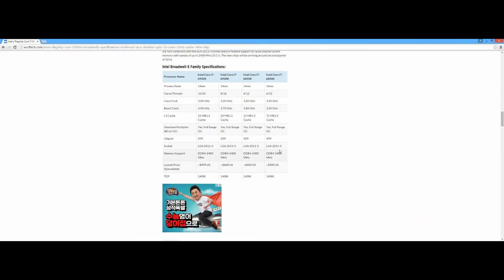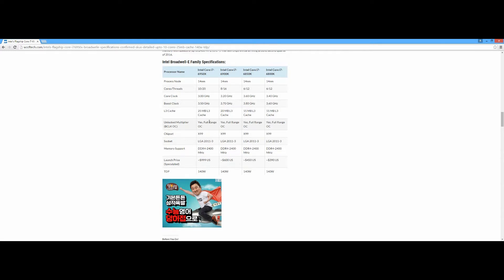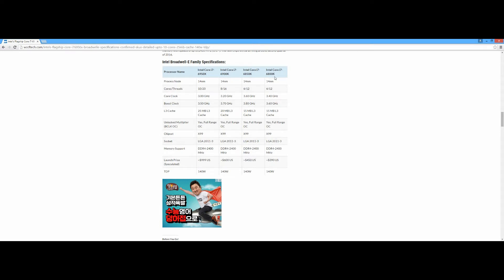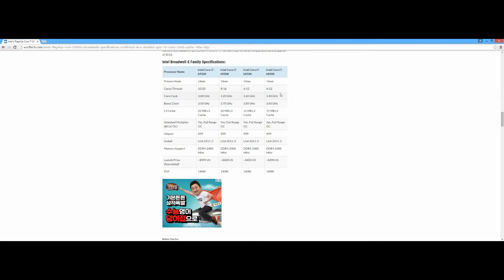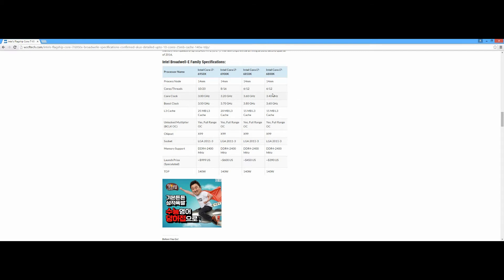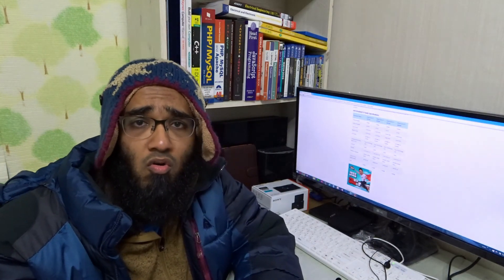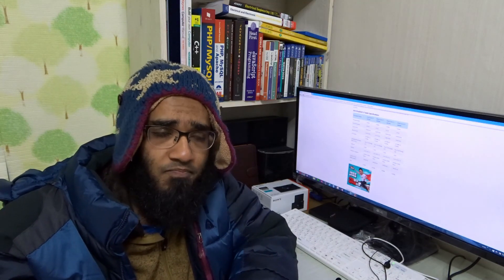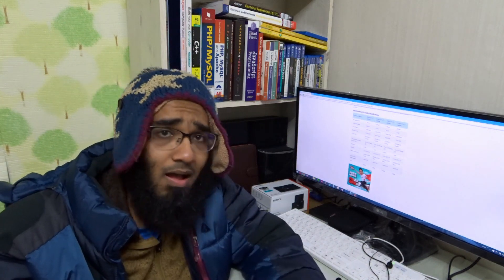4 Intel i7 6 Core, 8 Core and 10 Core CPUs are Coming to Fight AMD Zen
2016 Year is the Year AMD Zen CPU But Don't Think that Intel Will Stay Behind the CPU War So Intel is Launching Four i7 Broadwell-E Processors This Year and They are the Following.

#1. Intel Core i7-6800K:
Cores: 6
Thread: 12
Base Clock: 3.4 GHz
Turbo Clock: 3.6 GHz
L3 Cache: 15 MB
Socket: LGA 2011-3
Price: $390
TDP: 140W

#2. Intel Core i7-6850K:
Cores: 6
Thread: 12
Base Clock: 3.6 GHz
Turbo Clock: 3.8 GHz
Socket: LGA 2011-3
Price: $450
TDP: 140W

#3. Intel Core i7-6900K:
Cores: 8
Thread: 16
Base Clock: 3.2 GHz
Turbo Clock: 3.7 GHz
L3 Cache: 20 MB
Socket: LGA 2011-3
Price: $600
TDP: 140W

#4. Intel Core i7-6950X:
Cores: 10
Thread: 20
Base Clock: 3.0 GHz
Turbo Clock: 3.5 GHz
L3 Cache: 25 MB
Socket: LGA 2011-3
Price: $999
TDP: 140W

These All Upcoming CPUs are Base on the X99 Chipset and 8 Core Gaming Will The Sweet Spot for Gamers.
I Will Say Buy Intel Core i7-6900K if You Want to Build a Ultimate Gaming PC and 8 Core with 16 Threads are Perfect for Playing Games.